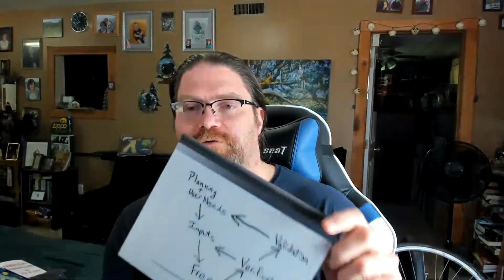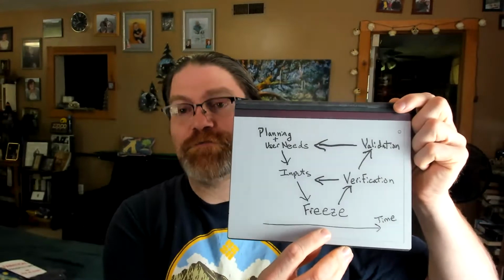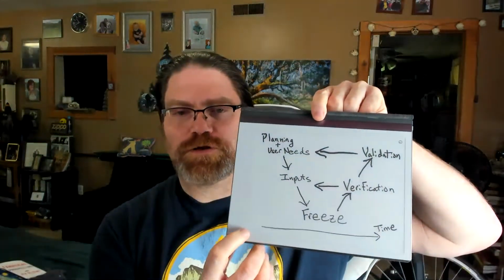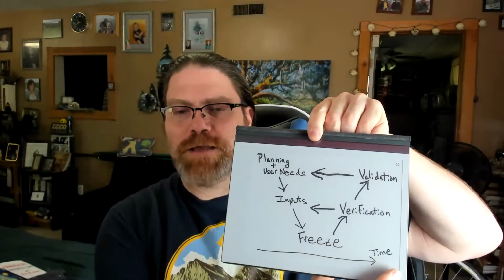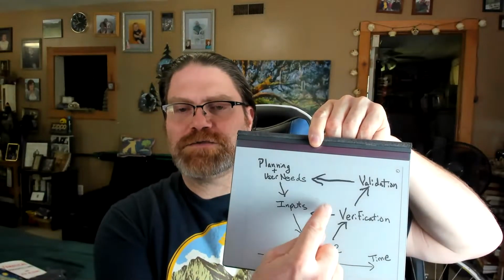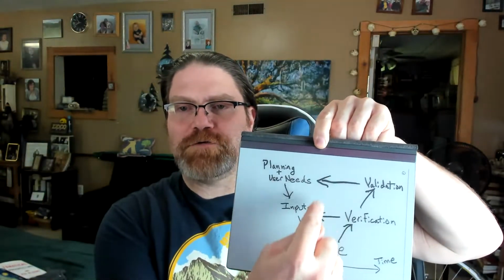What is the design control process and how has it changed?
The FDA first mandated that medical device manufacturers implement design controls in 1996. The process was copied from Health Canada and the ISO 9001:1994 Standard. Today, people are still teaching the “Waterfall” diagram, but the design of medical devices was never a linear process. The V-diagram from IEC 62304 is closer to the real design control process, but even that process is oversimplified.

The design control process is the collection of methods used by a team of people and companies to ensure that a new medical device will meet the requirements of customers, regulators, recognized standards, and stakeholders. The design control process must integrate the disciplines of risk management and human factors. Process success is verified by conducting the verification and validation testing, while the process ends when the team agrees that all of the design transfer activities are completed and regulatory approval is received.

Timestamps:
0:00 What are Design Controls?
1:44 The V-Diagram
2:04 The problem with the design control process
3:50 User Needs
5:19 The Design Inputs
7:27 The Design Freeze
8:49 Verification & Validation (V&V) Testing
9:36 Electrical Safety
11:36 Iterative Process
13:13 Definition of Design Controls
17:56 Cybersecurity Requirements
21:36 How to you maintain your DHF?
22:31 Design History File